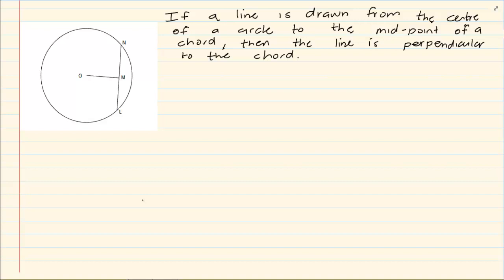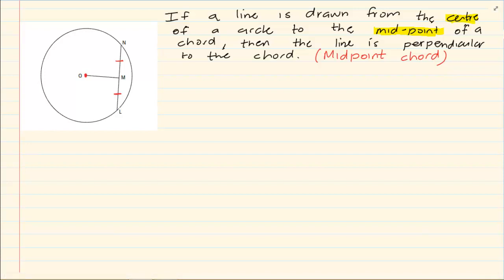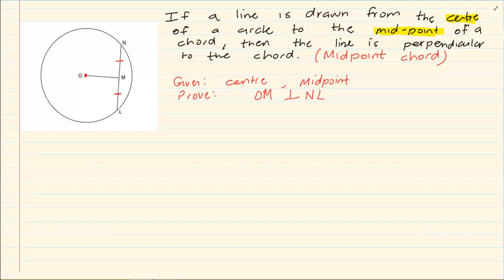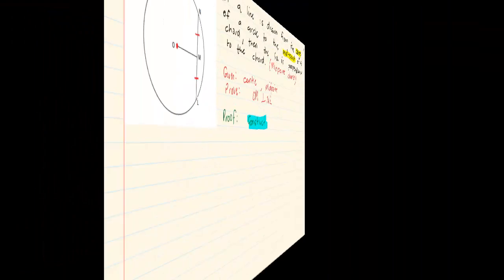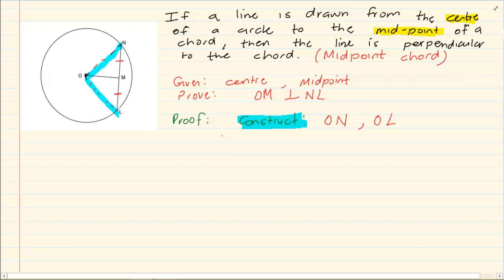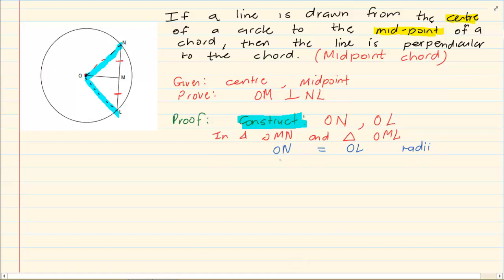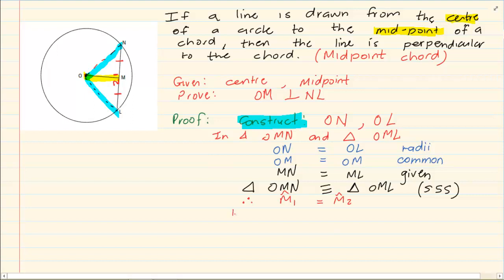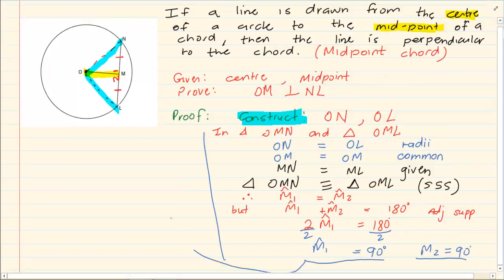G11Maths EG MidPoint Proof